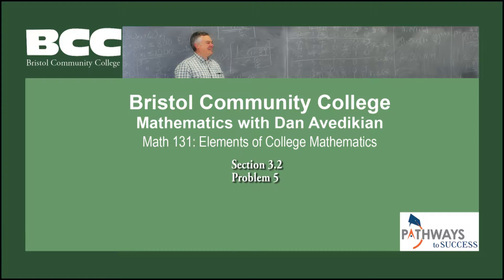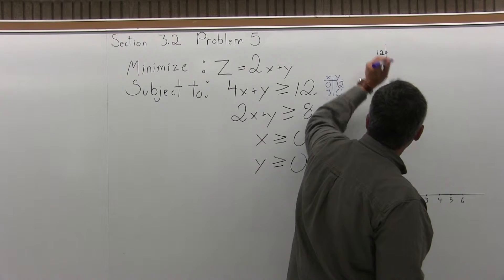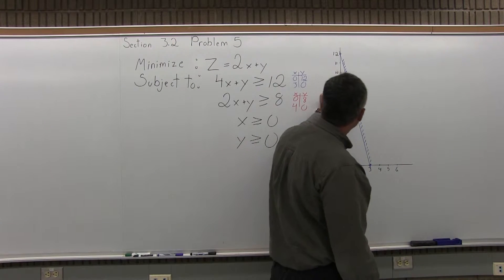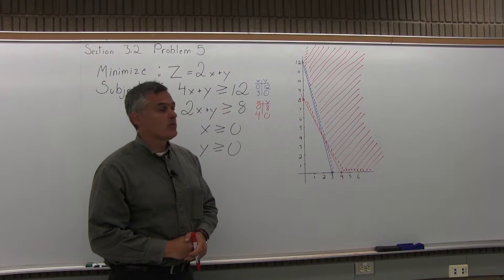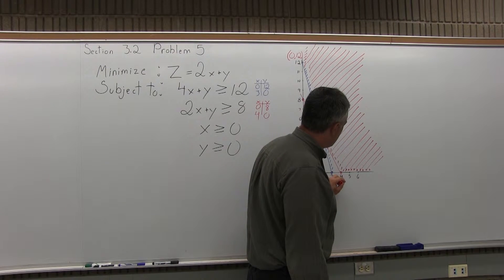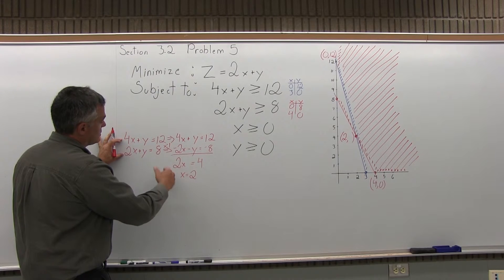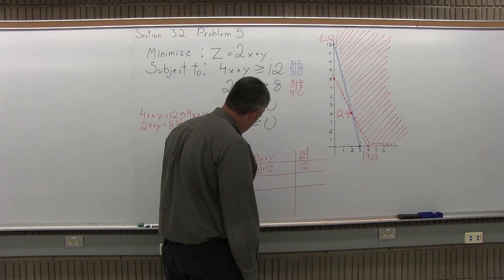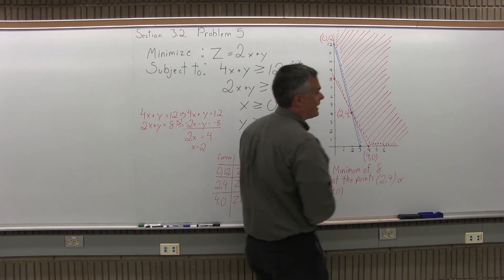MTH 131 Section 3.2 Problem 5 - Mathematics with Dan Avedikian